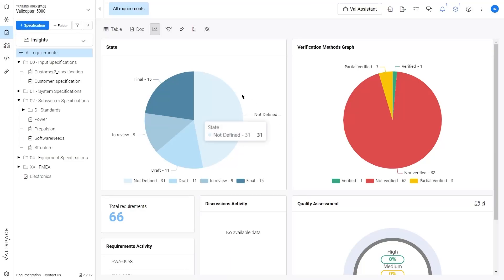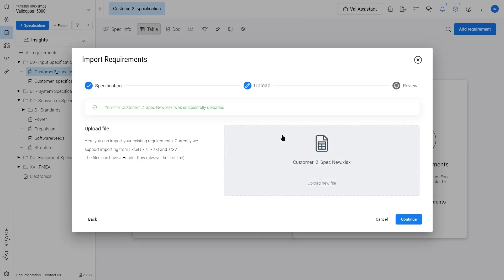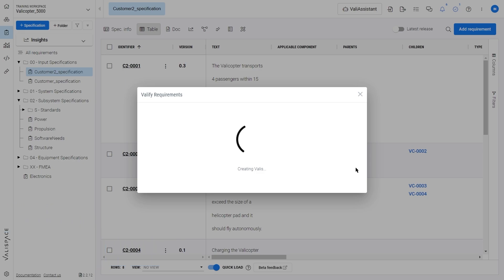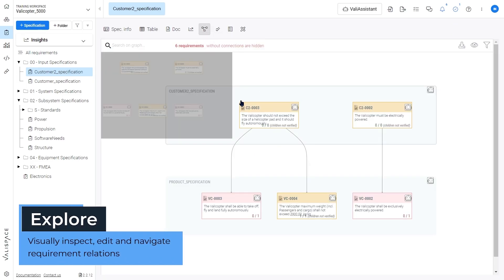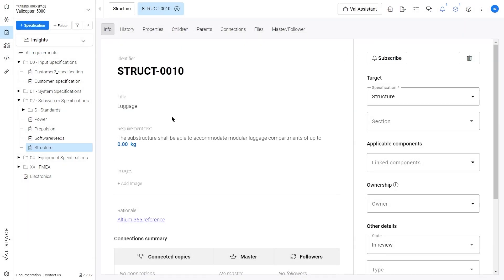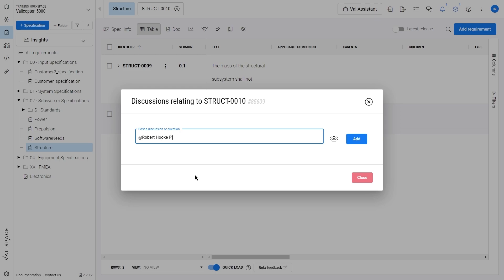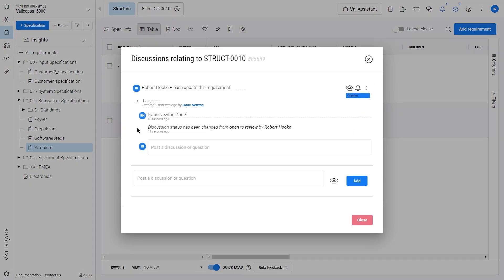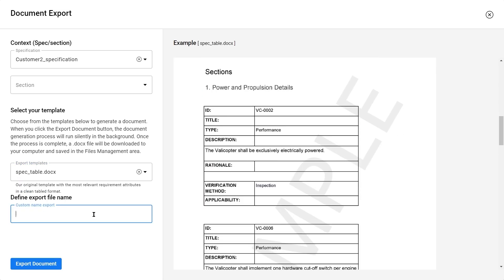Specify product in Valispace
A quick run through of how to specify a product in Valispace